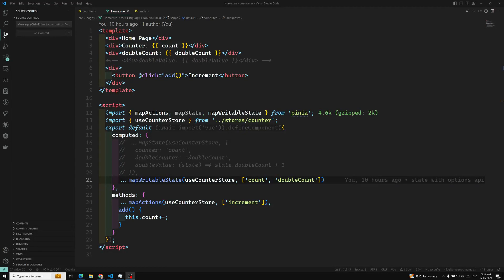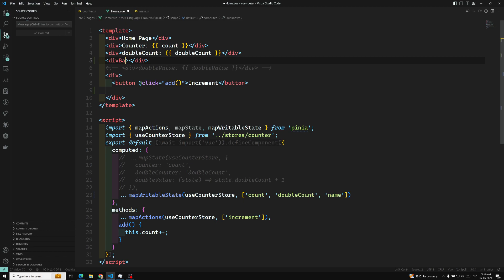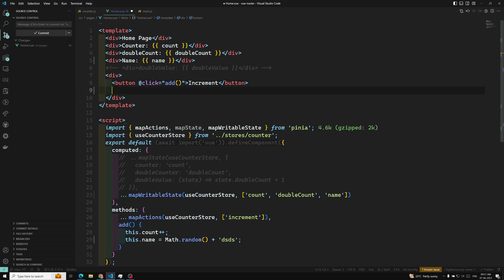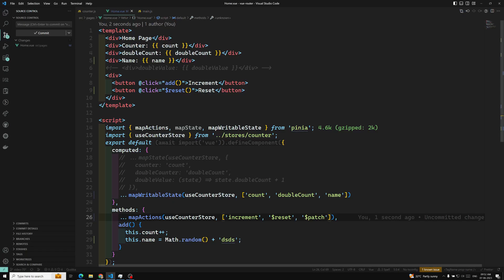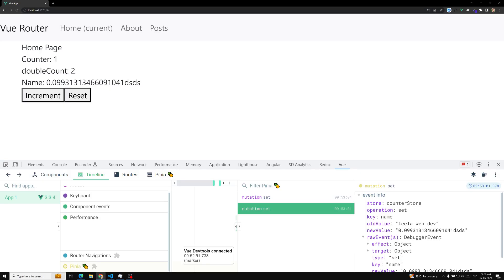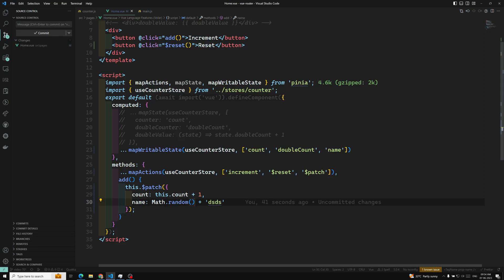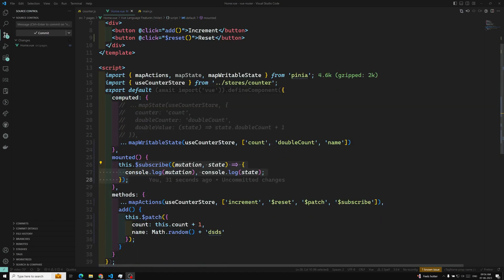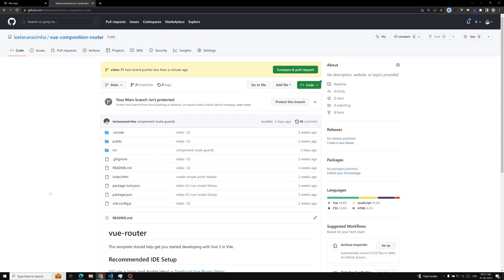71. $reset, $patch $subscribe in Options API for Pinia Composition API - Vue 3